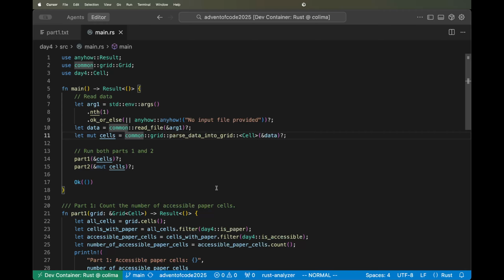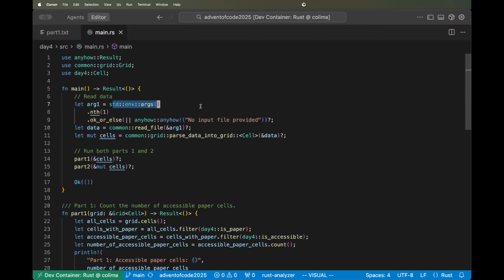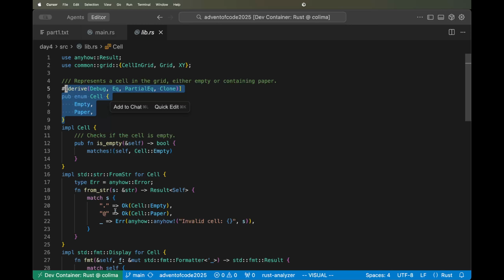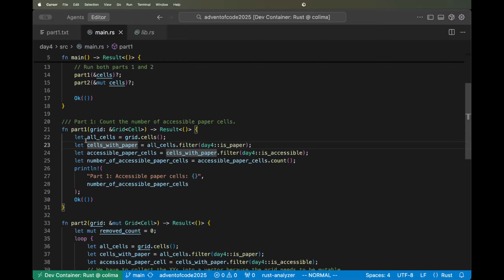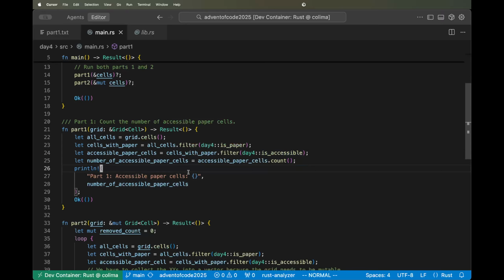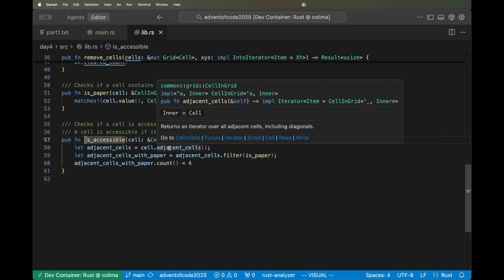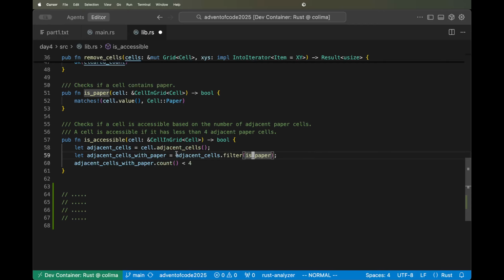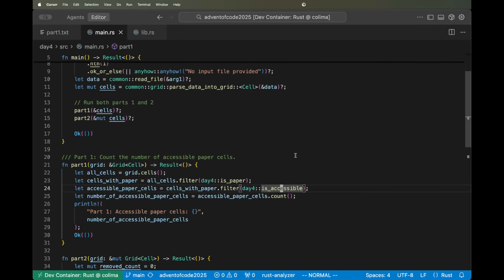Thinking in Iterators: Solving Advent of Code Day 4 in Rust Without Loops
In this episode of my Thinking in Iterators series for Advent of Code (not Adam!), we jump into Day 4—not because it's the first puzzle I solved, but because it beautifully shows the power of Rust’s iterator system.

Instead of writing nested for-loops or manual conditionals, we flip the logic inside-out using chained iterators that stay lazy, efficient, and expressive. In this walkthrough, I show how the entire solution for Part 1 and Part 2 becomes just a series of iterator transformations:

Reading input and building a grid

Filtering down to only "paper" cells

Determining accessibility based on adjacent neighbors

Counting or removing cells with almost no explicit control flow

Leveraging zero-allocation iterators for clarity and performance

This video focuses on the solution itself—how the iterator pipeline works and why it makes the problem feel almost trivial. In the next installment, I'll dig deeper into how the grid structures and custom iterator implementations work under the hood.